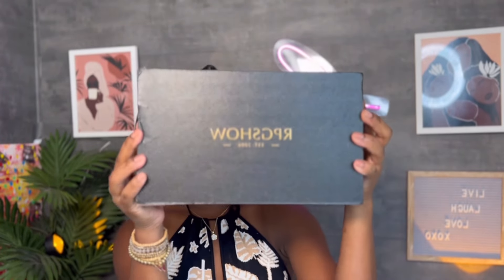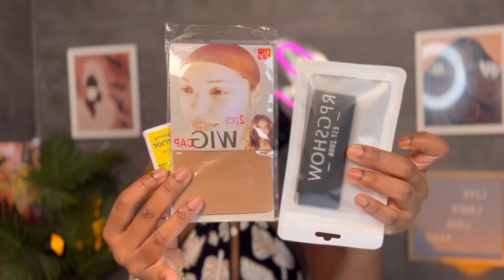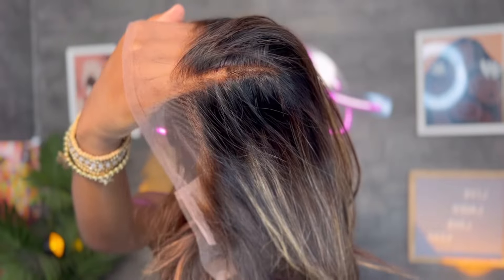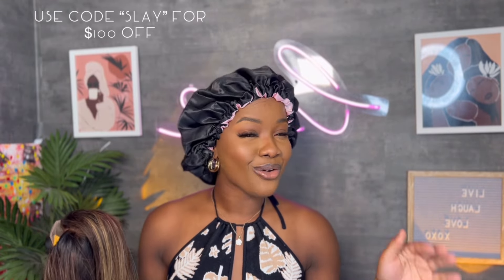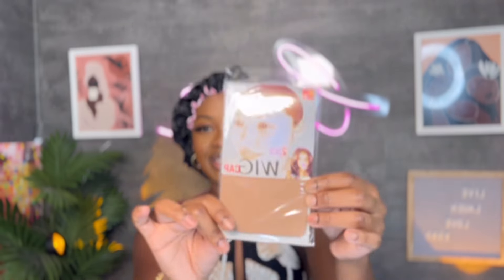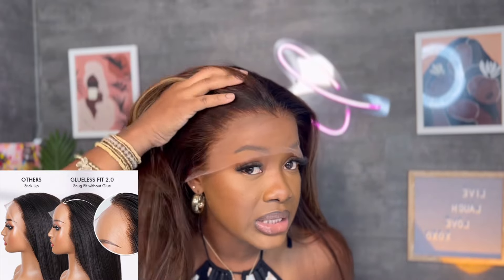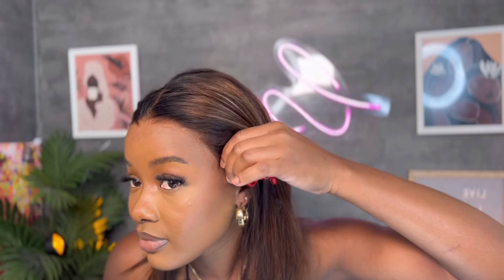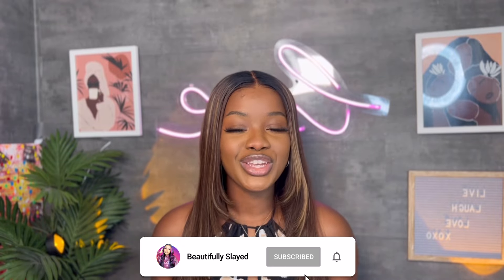Glueless Fit 2.0? ‼️The new Glueless Wig| No glue No gel needed ‼️ | Natural Finish Ft RPGShow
$130 OFF CODE: RPGYTB18 (TIME LIMITED)
$100 OFF CODE: SLAY

※ NEW Glueless Fit 2.0 Wig
※ Tinted Transparent Swiss Lace
※ Upgraded Pre-Plucked & Pre-Bleached Hairline
※ Invisible Knots & Real scalp

Wig Details
Ophair005
Cap Construction -13*6 Glueless Fit 2.0 Swiss Lace Front Wig(200% Density)